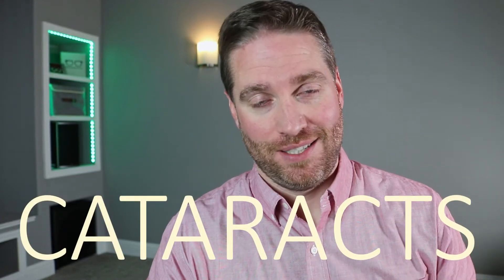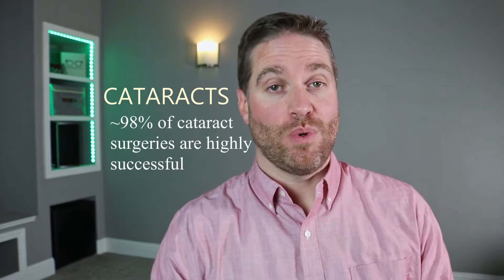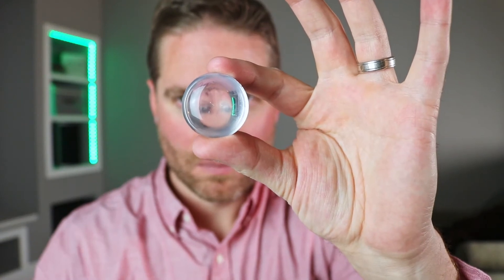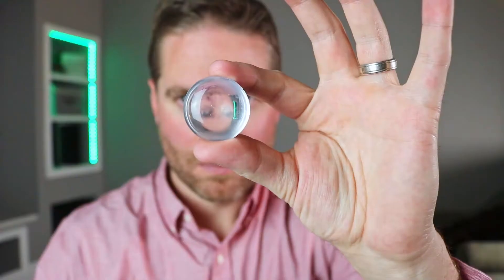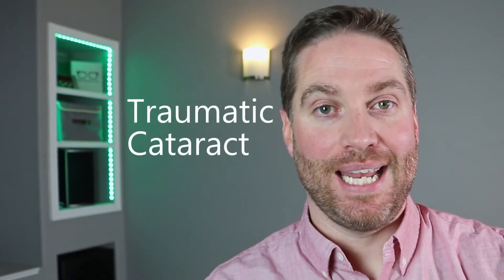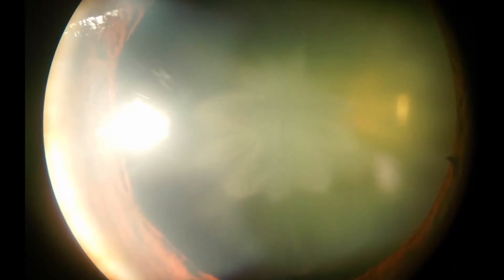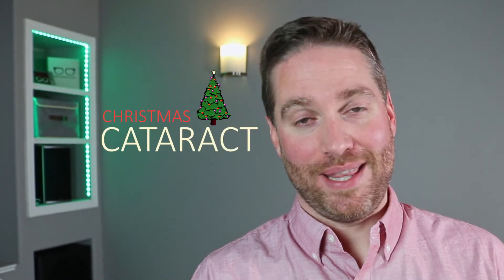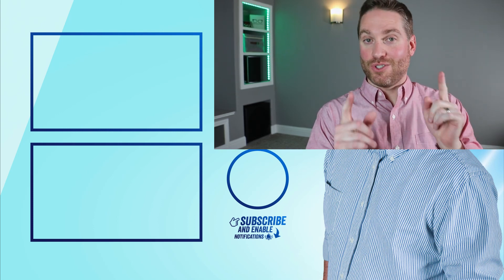CHRISTMAS TREE CATARACT: Different Types of Cataracts Explained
Did you know there are many different types of cataracts?  One of the most unique types of cataracts is called a Christmas Tree Cataract, and yes, it actually looks like a Christmas Tree.  Dr. EyeGuy explains what a cataract is, cataract symptoms, and what different types of cataracts there are.

In this Video:
Many different things cause cataracts.  Cataract surgery is one of the most common surgeries done in America, and one of the most successful surgeries done in America as well. Most cataracts are age-related, but there are some cataracts that can affect you at any age.  A rare types of cataract, is a Christmas tree cataract, which can be age-related, but mostly found in people with myotonic dystrophy.
🟡 Dr. EyeGuy's Golden Nugget Recommendations 🟡

Four Advanced Dry Eye Home Treatments:

1. High Quality Omega-3 Supplementation: Make sure it is Triglyceride form and take about 2.5 grams per day.

2. Hypochlorous Acid Solution: Keep eyelids clean and reduce staph bacteria overpopulation.

3. Heat Mask and Eyelid Massage: Help your oil glands have good function.

4. Lipid-Based Artificial Tears: Best if it's preservative-free tears.

Other Dry Eye Treatment Recommendations:
Artificial Tears (Systane Hydration PF)

What is discussed in this video:
0:00 Intro
1:25 What Are Cataracts
2:10 Nuclear Sclerotic Cataract
3:41 Coritcal Cataract
4:34 Subcapsular Cataract
6:25 Traumatic Cataract
7:00 Vacuole Cataract
7:31 Congenital Cataract
8:56 Snowflake Cataract
10:31 Christmas Tree Cataract